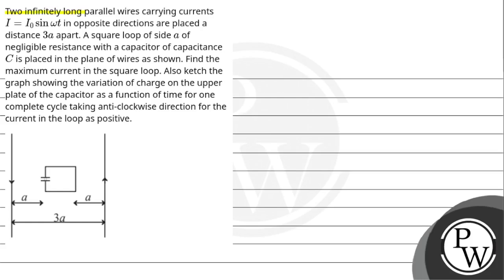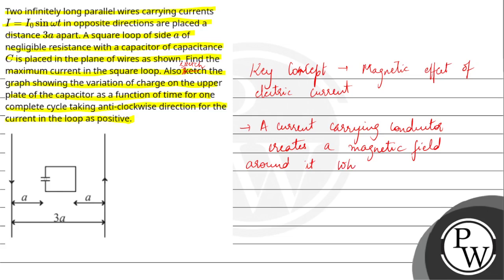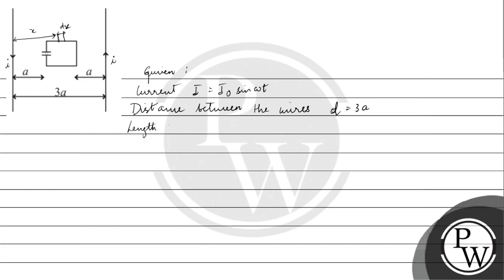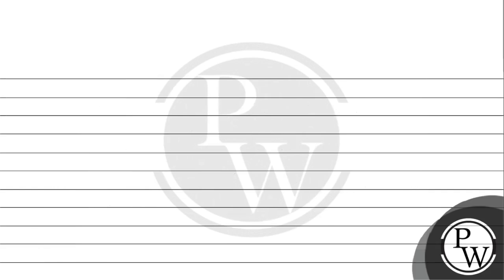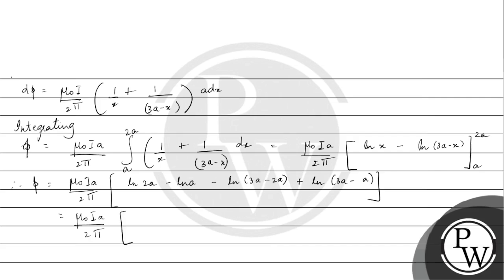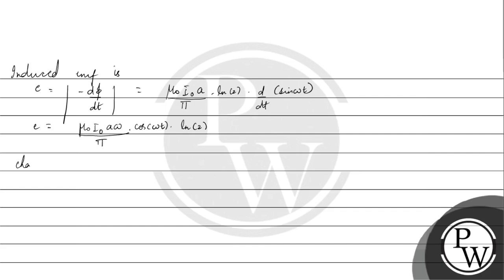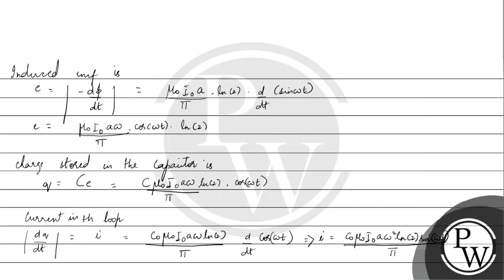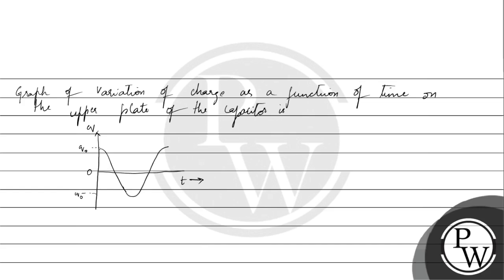Two infinitely long parallel wires carrying currentsI=I0sin&#969;t in opposite directions are pl....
Two infinitely long parallel wires carrying currentsI=I0sin&#969;t in opposite directions are placed a distance3a apart. A square loop of sidea of negligible resistance with a capacitor of capacitanceC is placed in the plane of wires as shown. Find the maximum current in the square loop. Also ketch the graph showing the variation of charge on the upper plate of the capacitor as a function of time for one complete cycle taking anti-clockwise direction for the current in the loop as positive.\n 📲PW App